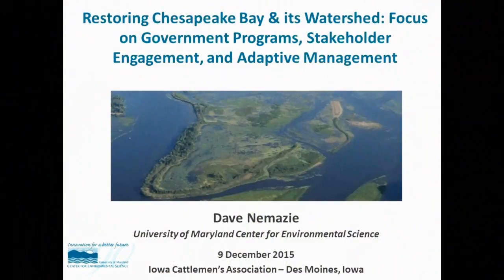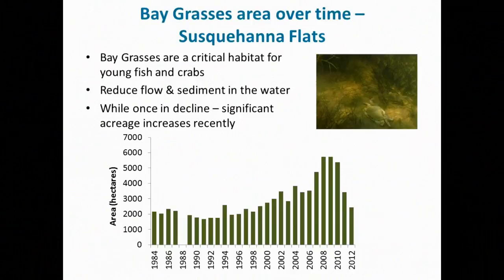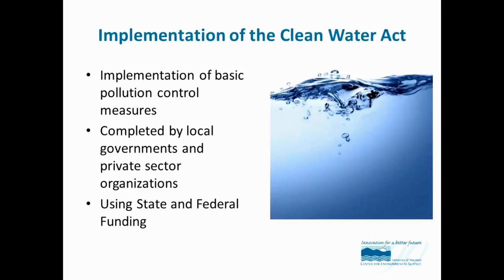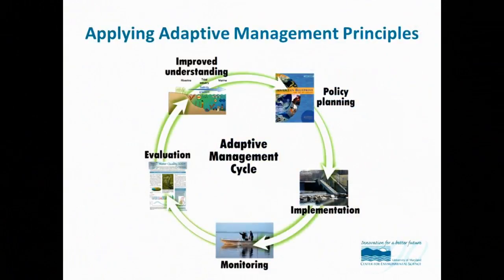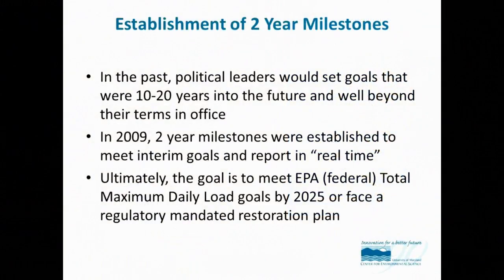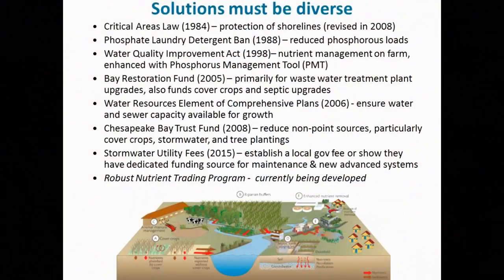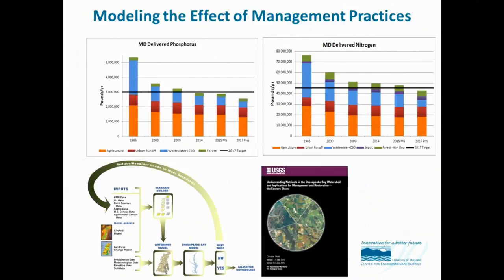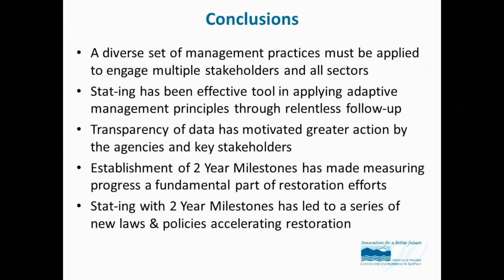Chesapeake Bay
Dave Nemazie, University of Maryland Center for Environmental Science

Dave Nemazie is Chief of Staff at the University of Maryland Center for Environmental Science (UMCES).
He has extensive experience in aquatic research, science and policy interface, university administration, partnership development, and public relations.
For the last 15 years he has been one of the leading representatives for UMCES at Maryland’s Chesapeake Bay Workgroup and alternate on the Chesapeake Bay Cabinet.
These multi-agency bodies have largely focused on tracking progress and developing policies to accelerate nutrient reduction strategies and Bay restoration efforts.
Dave has also been a part of developing and interpreting environmental health report cards. He has developed new partnerships with the public, private, and non-profit sector, locally as well as internationally.
He is passionate about environmental science: both communicating its relevance to the public and its impact on the decision making process. He has an MS in Marine, Estuarine and Environmental Sciences Program at the University of Maryland.
The Chesapeake Bay Agreement was first signed in 1987 with a goal of restoring the Bay by the year 2000. The nutrient reduction goals were unmet and a series of new agreements and goals have been signed since.
In 2010, new Bay restoration goals were set within the framework of a Total Maximum Daily Load that now must be achieved by 2025.
Two-Year Milestones have been set to achieve the 2025 goal so the leadership is accountable for making progress to this far off goal to monitor progress and employ adaptive management principles.
Maryland has an extensive tracking, transparency, and stakeholder engagement program to ensure that environmental progress and implementation data are accessible and summarized for a broad audience.
This has led to enhanced tracking of implementation, evaluating overall short- and long-term progress, while making necessary course corrections. To-date each set of Two-Year Milestones have been achieved.